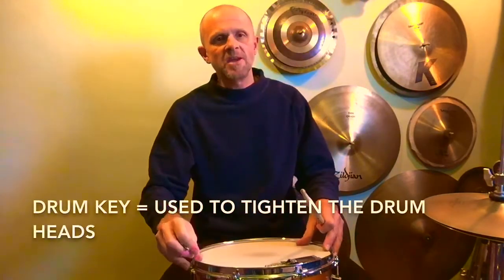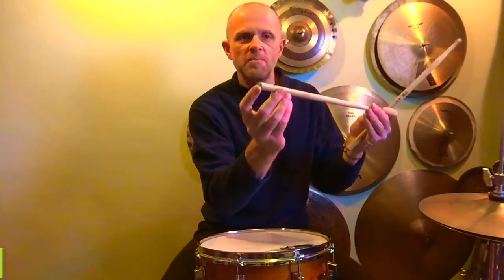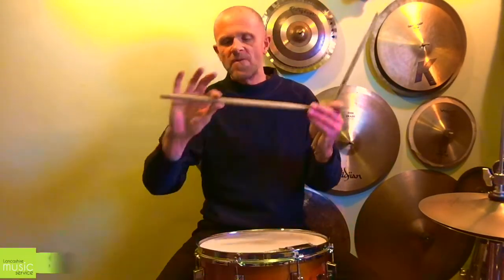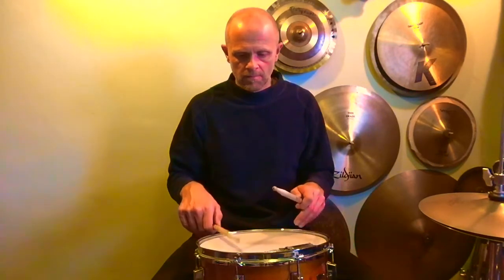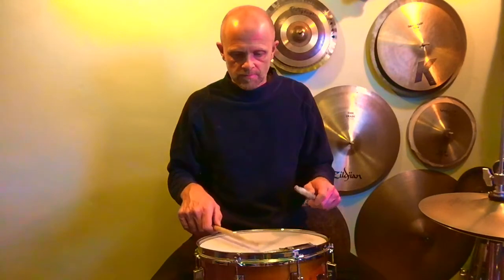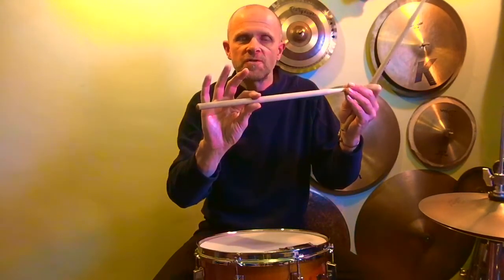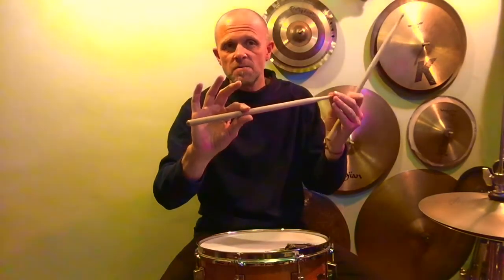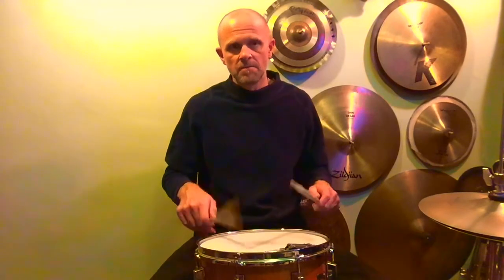How to Buzz Roll, Press Roll and Close Roll on a Snare Drum | Lancashire Music Service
In this drumming tutorial you are shown how to do a buzz roll, a press roll and a close roll on a snare drum. This simple drumming video tutorial provides tips for better drum roll performance and how to perfect your drum roll! Happy drumming!

TIMESTAMPS:
0:00 - INTRODUCTION
0:12 - DEMO
0:33 - DRUMSTICK GRIP
0:57 - BOUNCING
1:27 - BOUNCE DEMO
1:42 - BUILDING UP THE STROKES
1:54 - BUZZ STROKES
2:11 - IMPROVING THE BUZZ ROLL
2:45 - ENDSCREEN